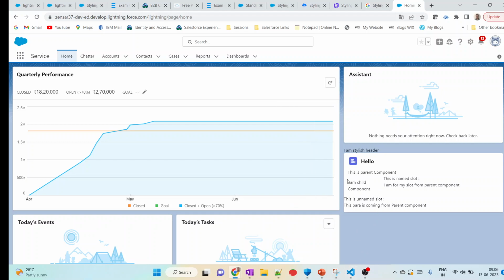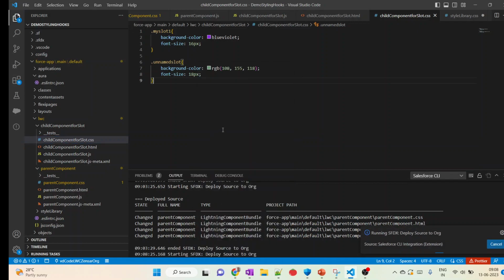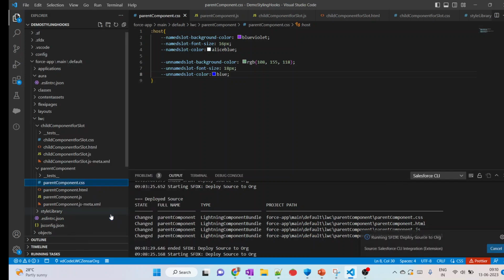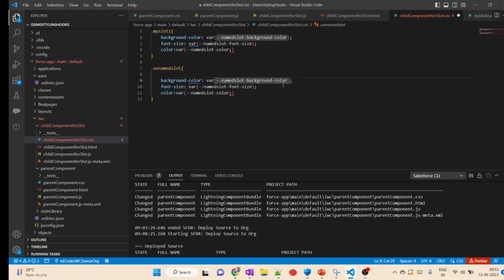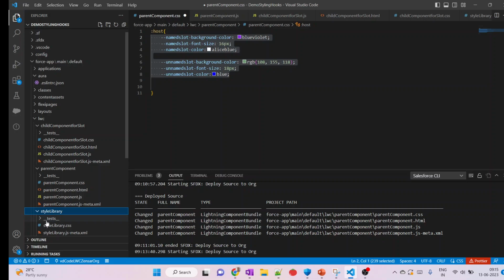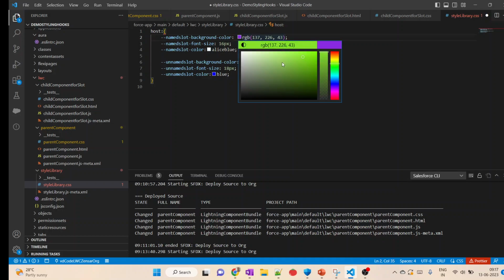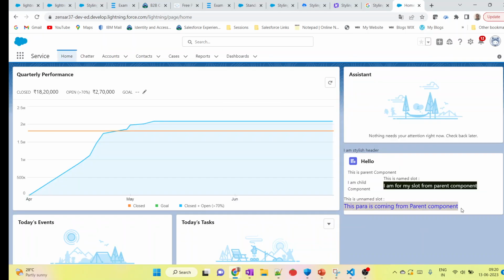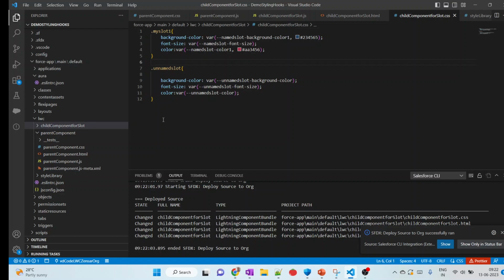Styling hooks in LWC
A video to understand the concept of Styling hooks in LWC.
I am using the example from previous video of slots in LWC.